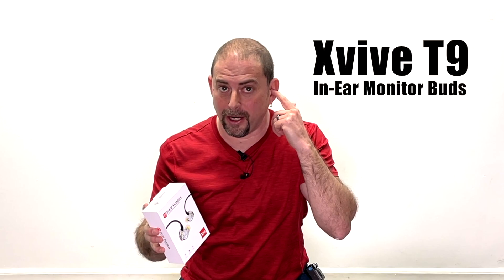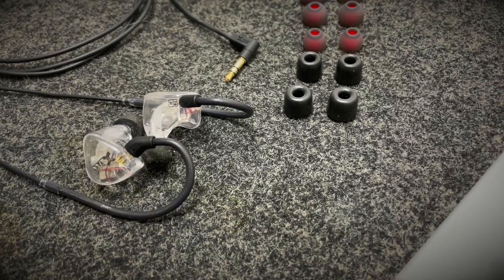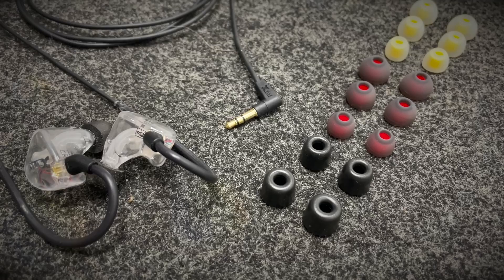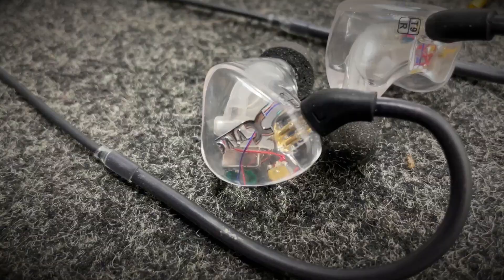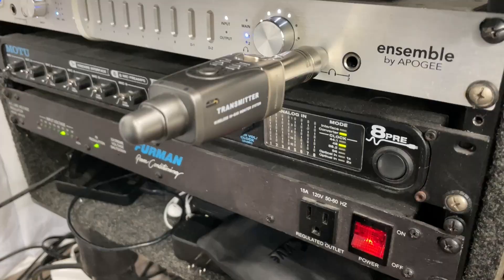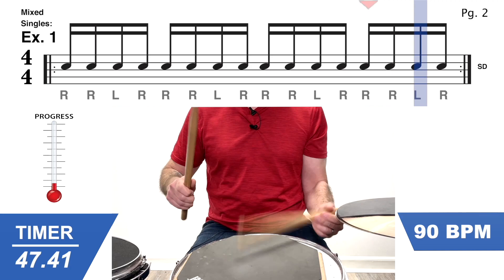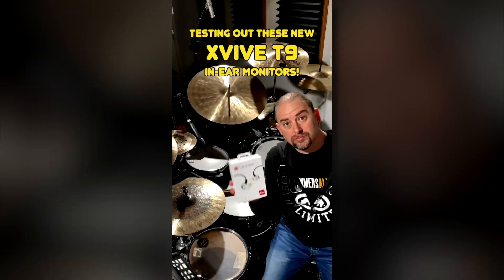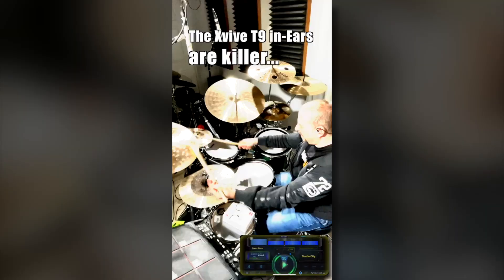Xvive T9 In-Ear Monitors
@XviveAudio  just sent me their T9 In-Ear Monitors... My biggest fear, was if these would cancel out the sound enough to compete with the drums... Not only do they do that, the sound quality is crystal clear.  It even blows away my $1000 molded in-ear plugs that are very bass-heavy.  They give you tons of filters and molded pieces so you'll definitely find something that fits your ears comfortably.  I would absolutely recommend these.  Hit me up in the comments for any questions... and I will drop a bunch of links if you wanna get yourself a set:

B&H Photo;

These go great with the U4 Monitor system... click the related video for those... and you can get the entire package here: